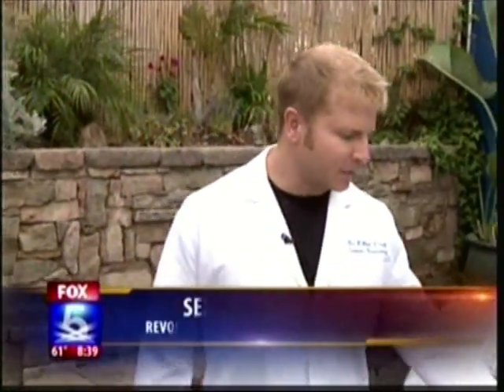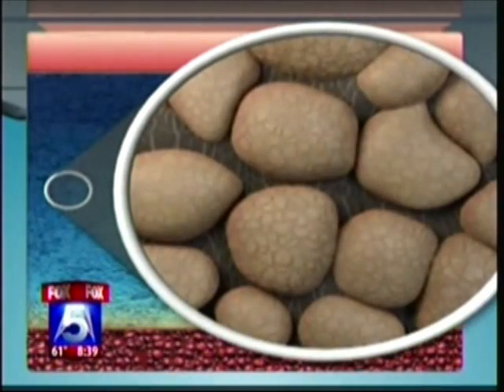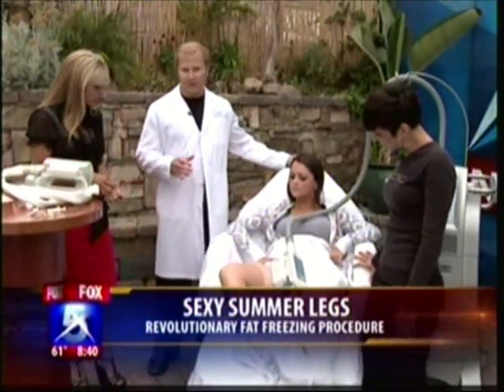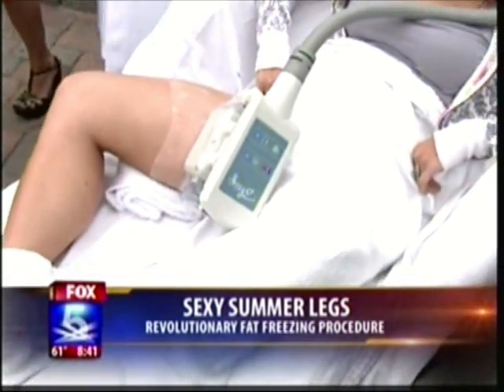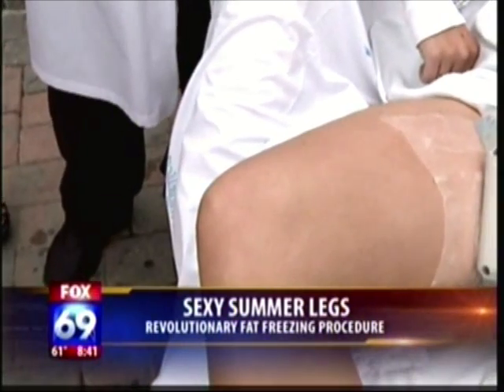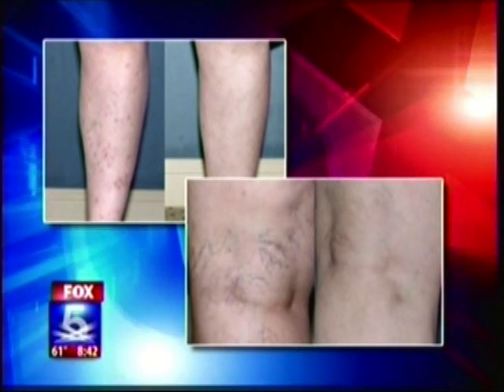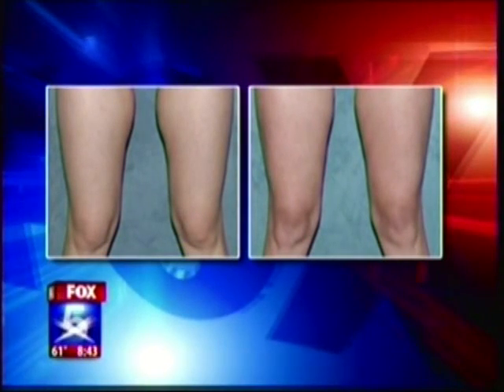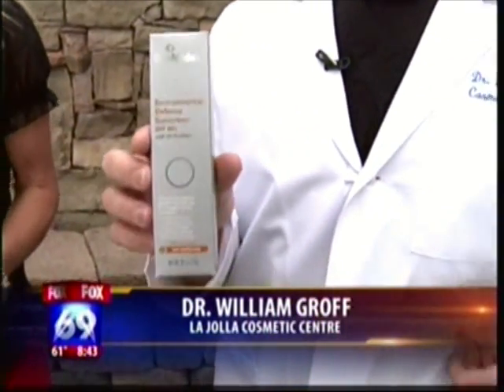Reduce Fat in Legs | CoolSculpting San Diego | William Groff, DO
In this video, world-renwoned dermatologist William Groff, DO, of Cosmetic Laser Dermatology in San Diego, discusses a new, non-invasive fat removal system called CoolSculpting by Zeltiq. CoolSculpting is the newest fat removal technique that uses suction and cold to kill fat cells, allowing the fat to become naturally absorbed and excreted by the body. According to Dr. Groff, 2 treatments often provide the best results, and it requires absolutely no down time.